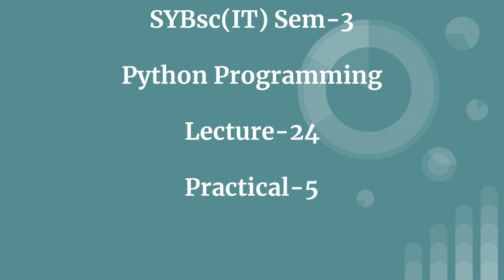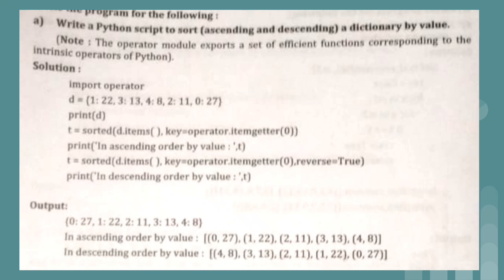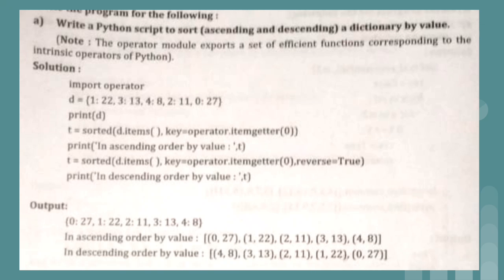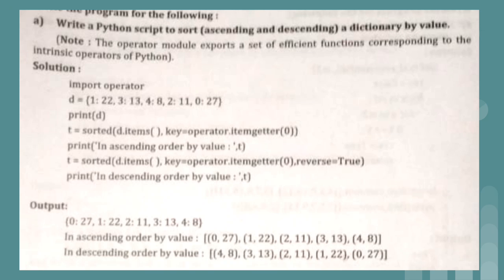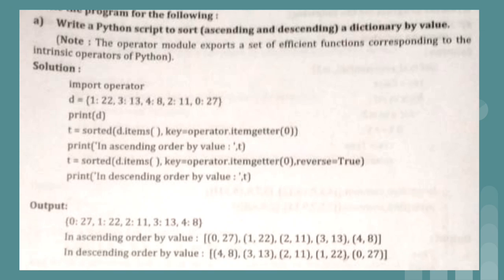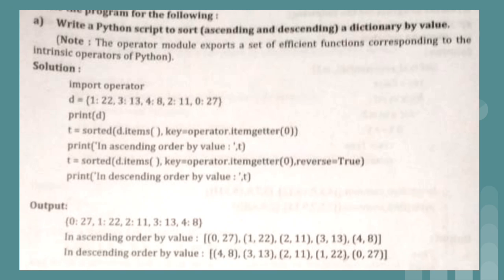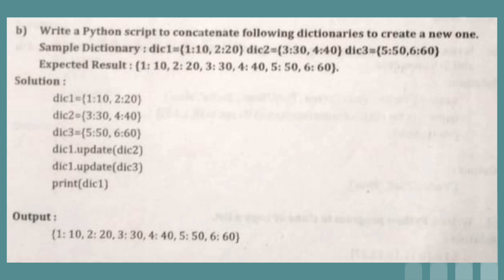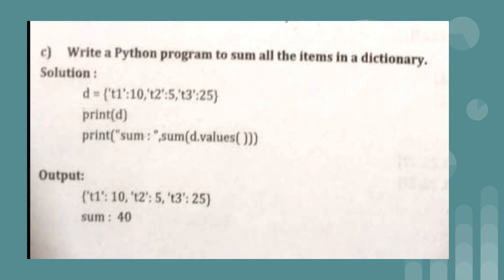Python practical 5